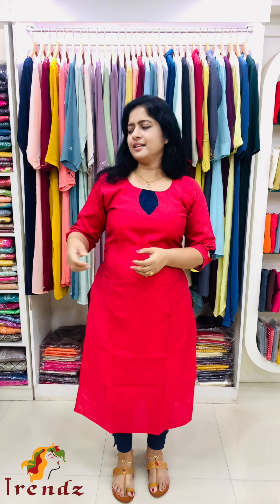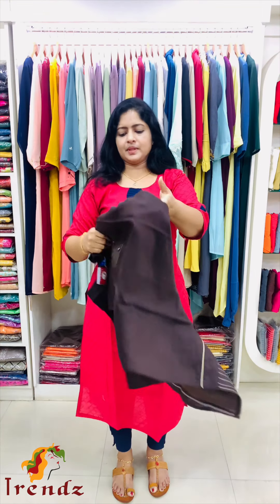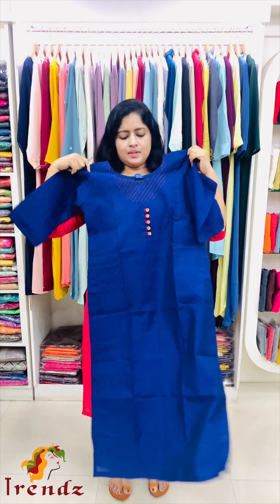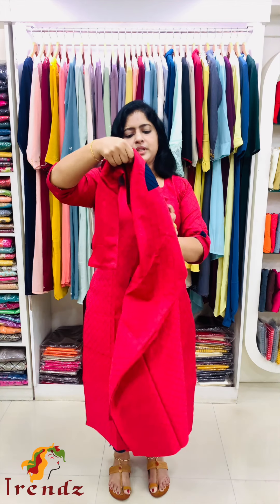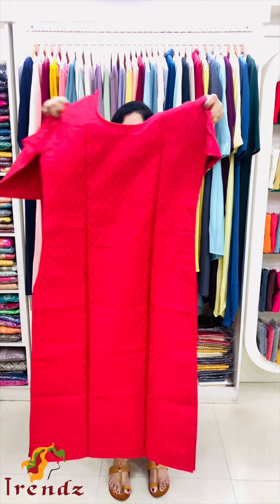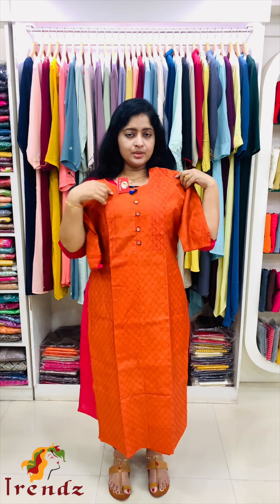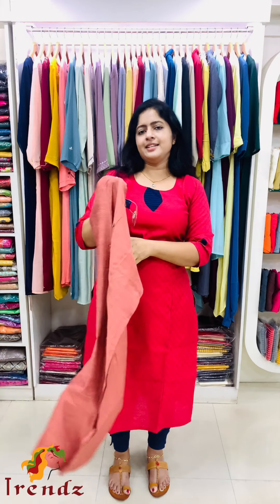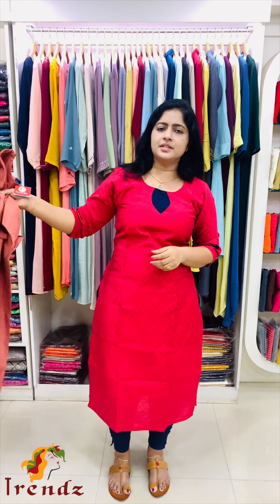Semi Silk Casual Wear Kurtis || New Arrival, Budget Friendly (₹ 899) || Trendz Alappuzha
Coffee Brown Colour Kurti

For purchasing through our website, please follow the link above.

We will get back to you as soon as possible

Store Location: Trendz Boutique
Cullen Rd, Vazhicherry Ward, Sea View Ward, Alappuzha, Kerala 688001